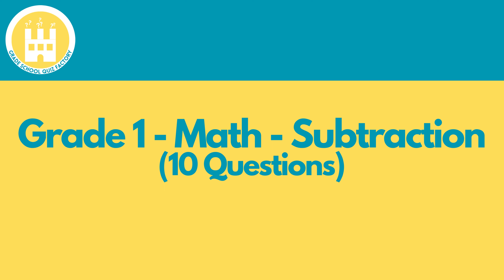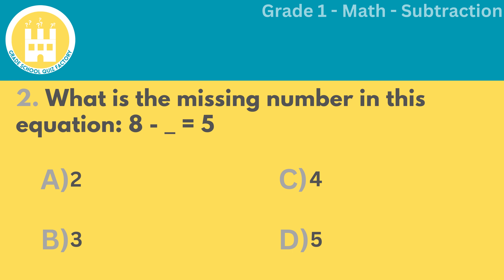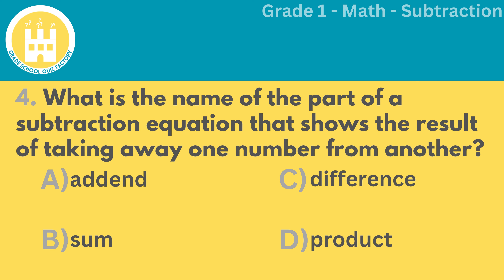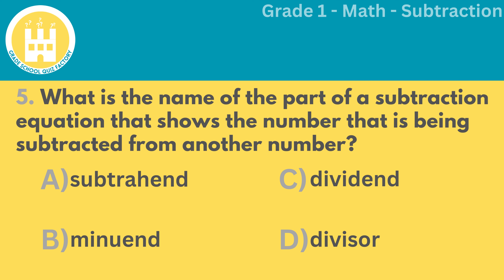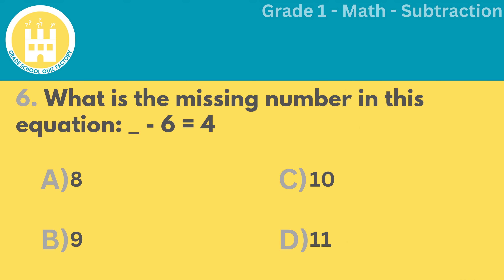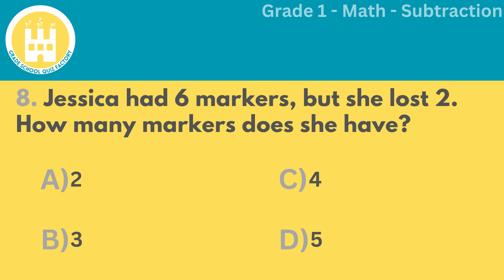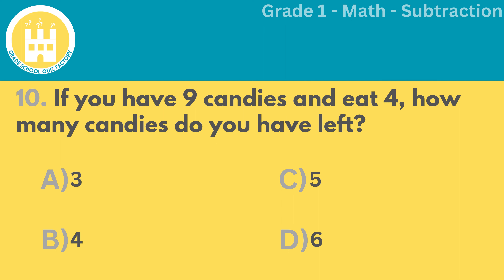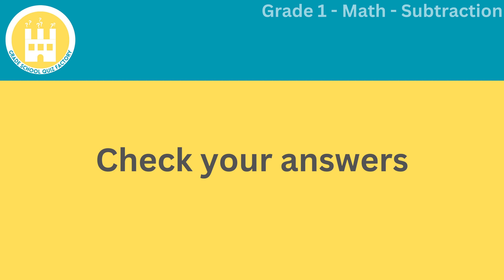Math Quiz for Grade 1 (Subtraction)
Do you want to test your subtraction skills? Do you like math quizzes? If yes, then this video is for you! This video is a math quiz for grade 1 students or anyone who wants to practice subtraction. Subtraction is the process of taking away one number from another number. You will have 10 multiple choice questions to answer, each with four options. You can write down your answer. At the end of the quiz, we will check your answers together and see how well you did. Don’t forget to share and challenge your friends to take this quiz too. Let’s get started!